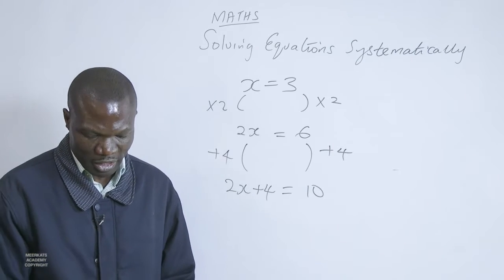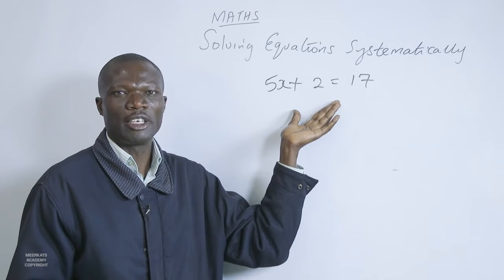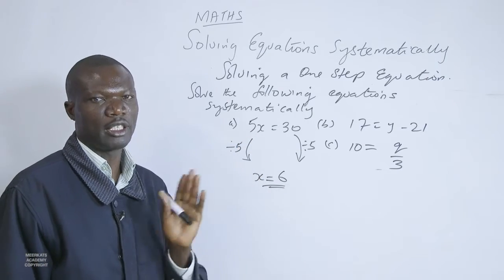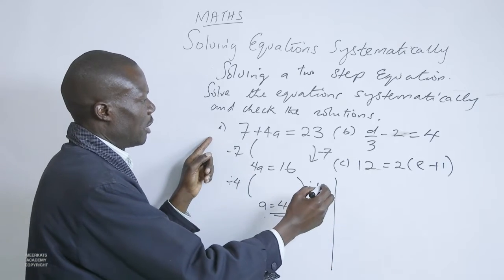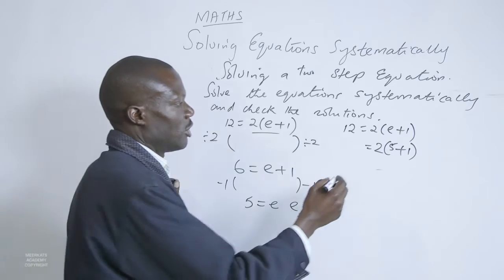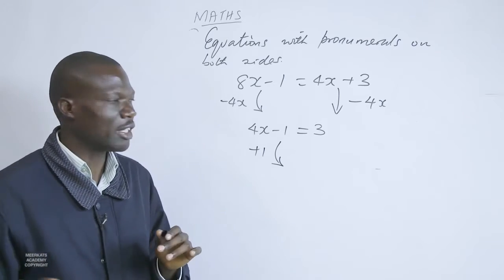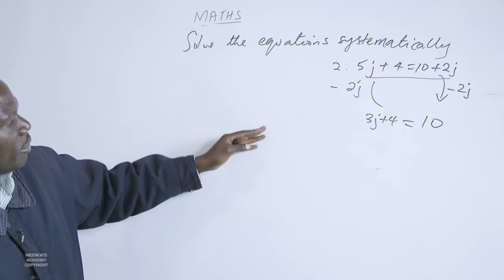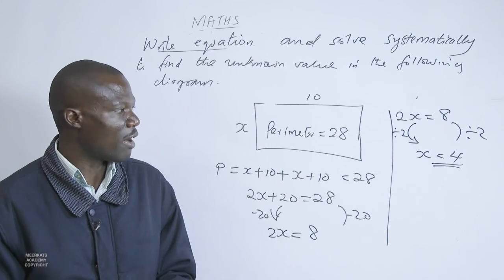226 Mr Luke Solving Equations Systematically MATHS YEAR 7